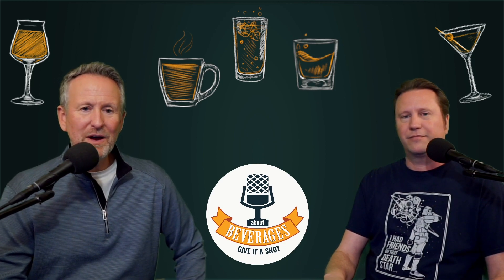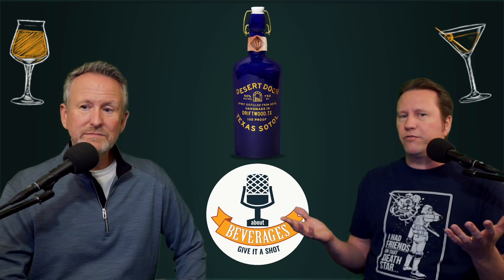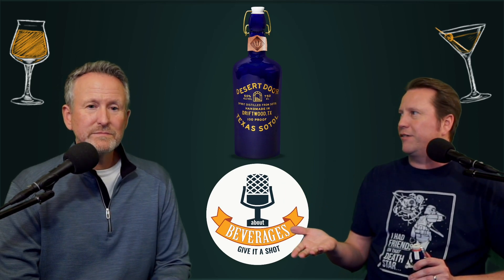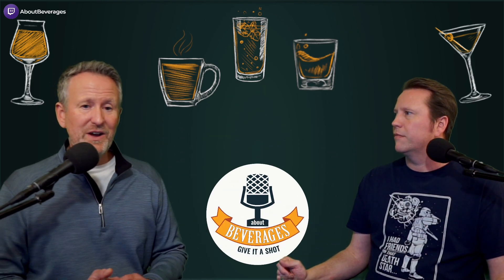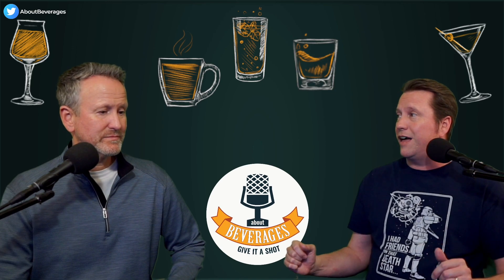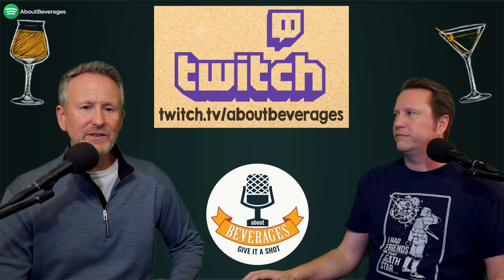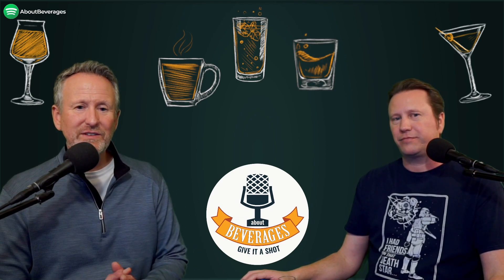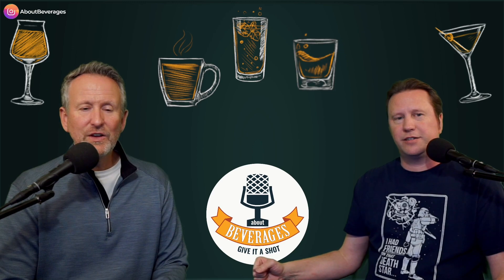Use this in your next whiskey based cocktails? Desert Door Oak-Aged Texas Sotol Review!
We are very excited to announce that we are part of the PowerGPU Creator Program!  If you are interested in the best custom built PC with cable management that makes you want to have a glass back panel, then use the link below to get started.

We now have glassware from Glencairn Whisky Glass!